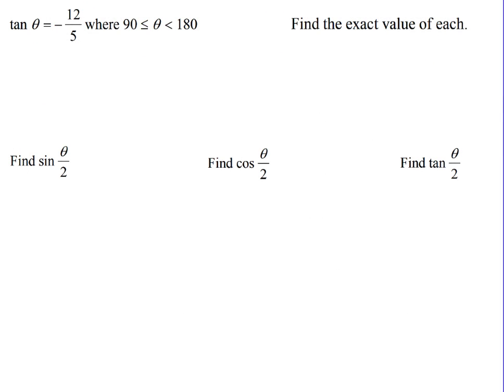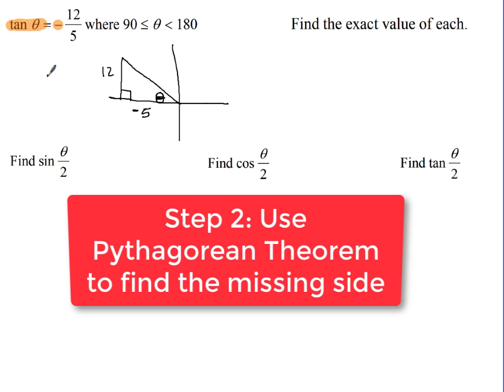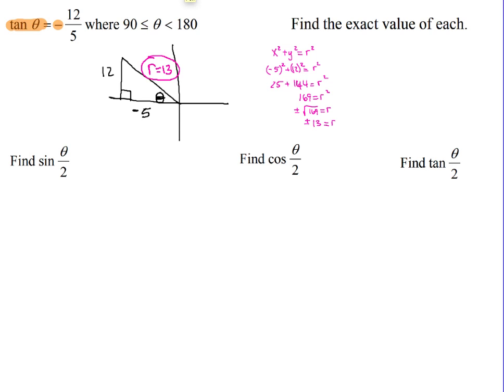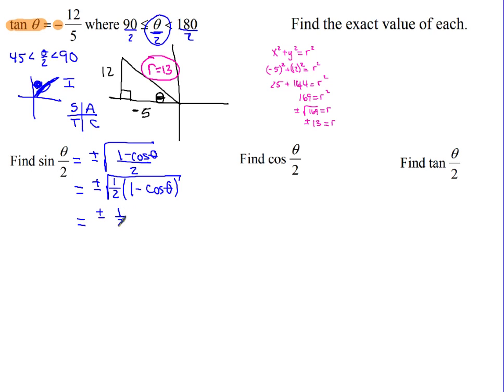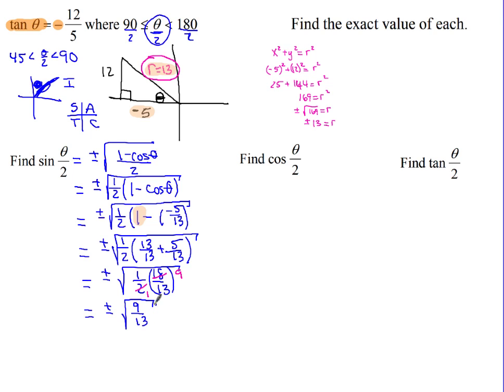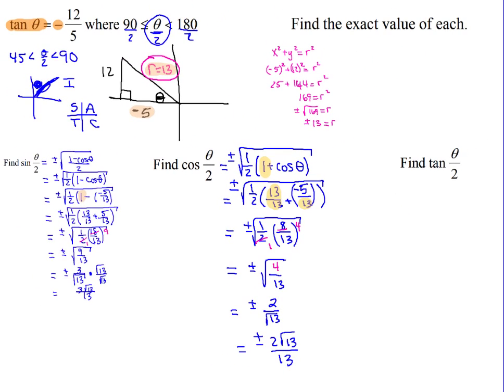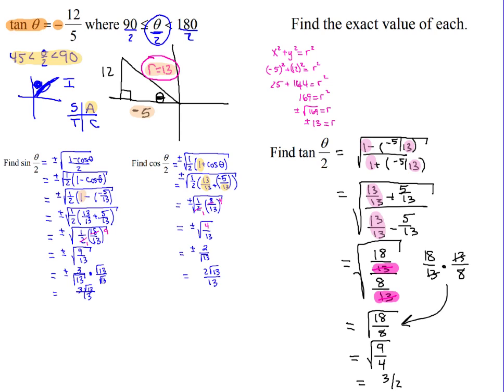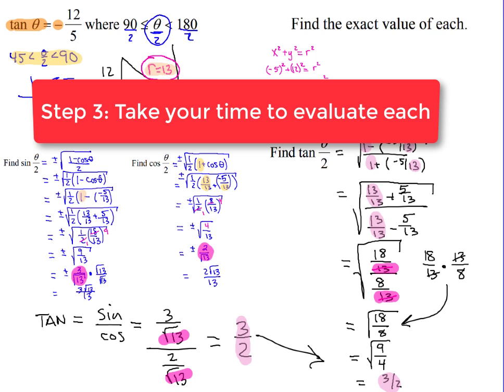Half Angle Identities Ex 1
Using the half-angle identities to find sin(x/2), cos(x/2), and tan (x/2)